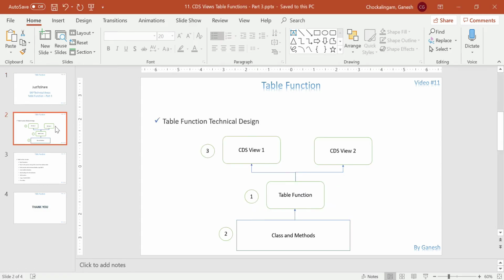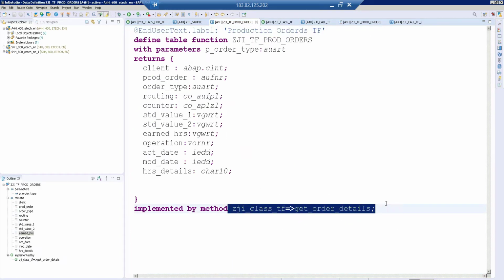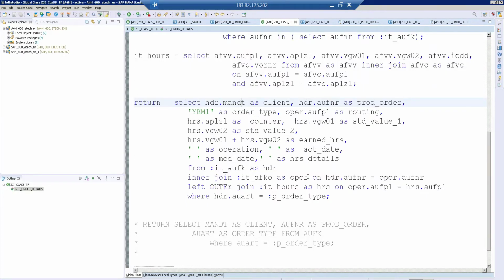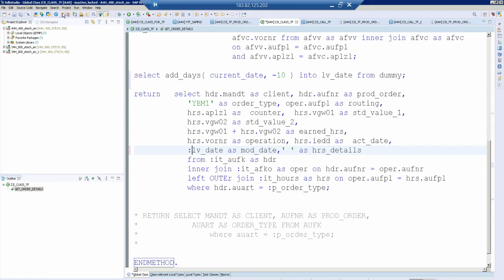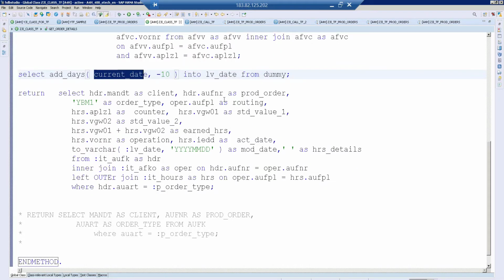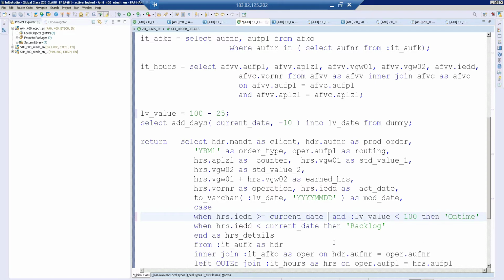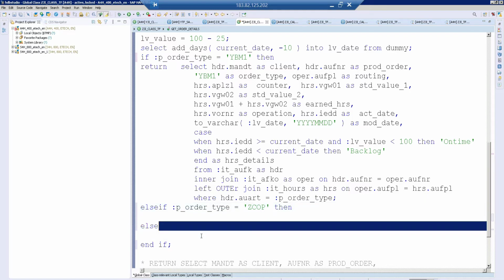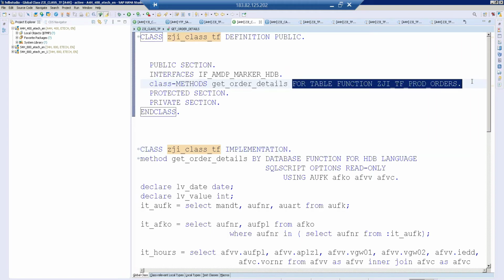Video 11 - CDS View Table Function Part 3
Explained the options which can be used inside the table function class methods.